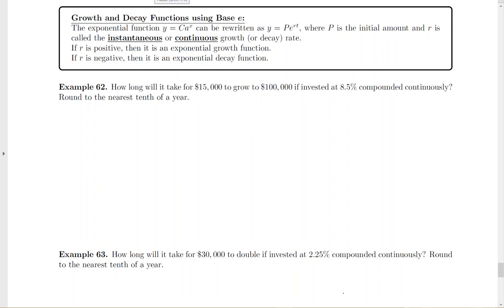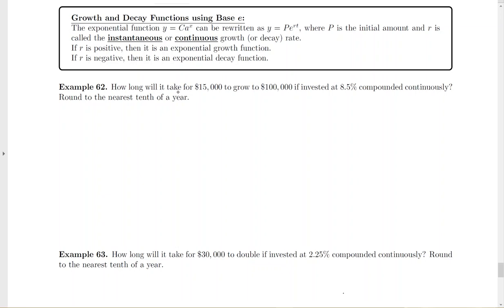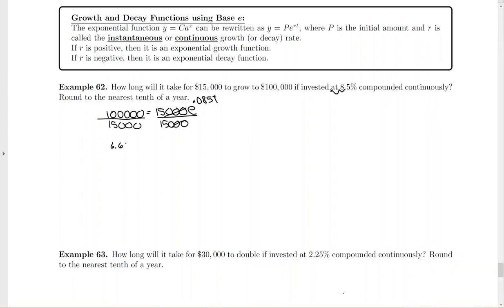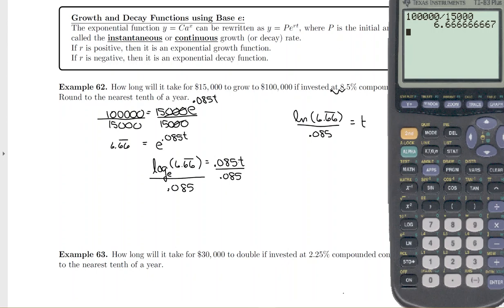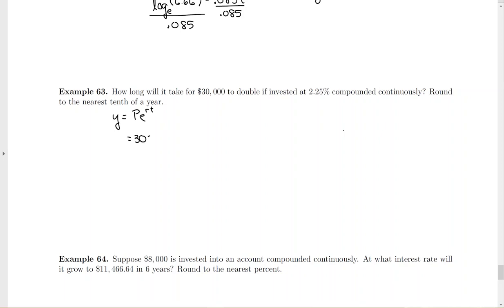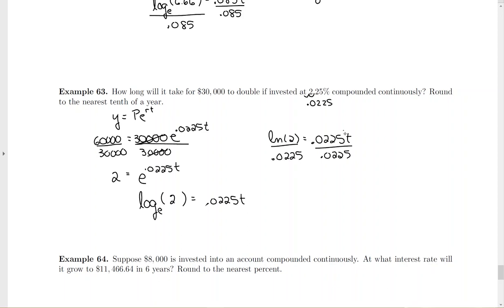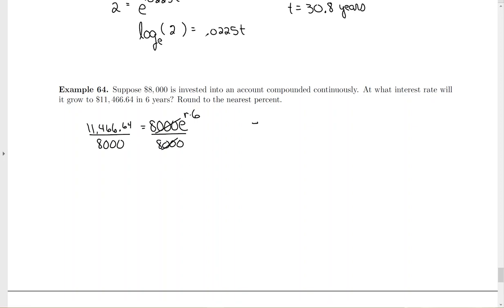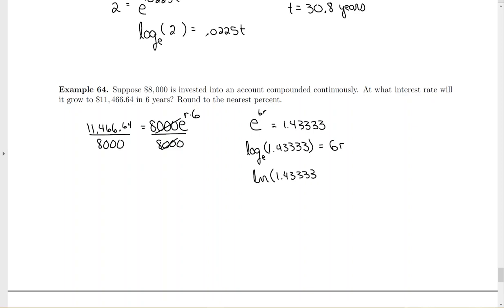p, 55 base e word problems